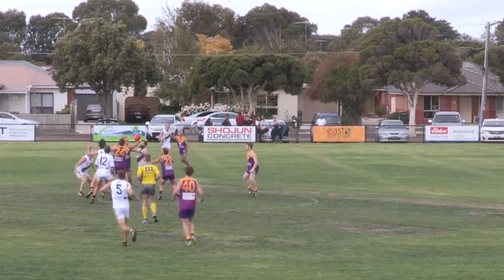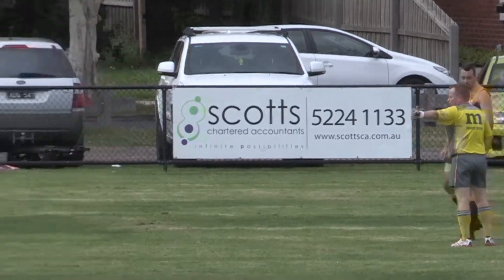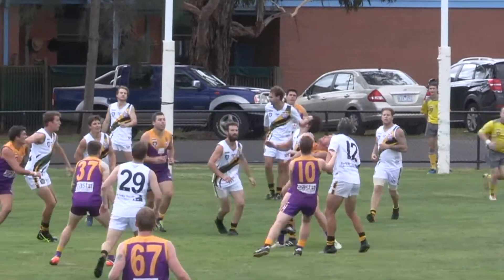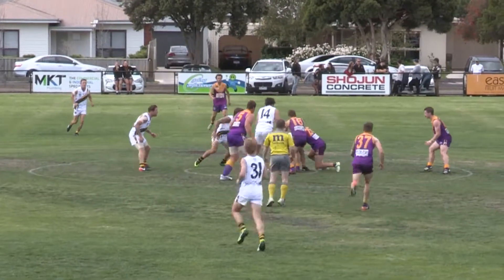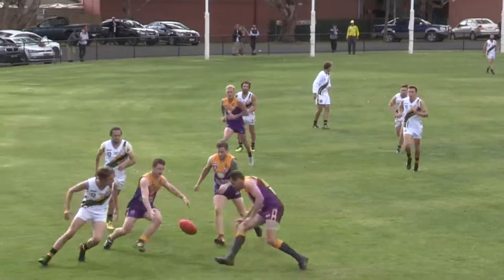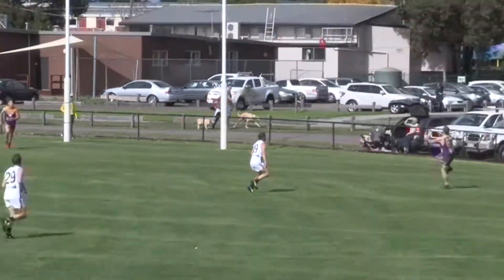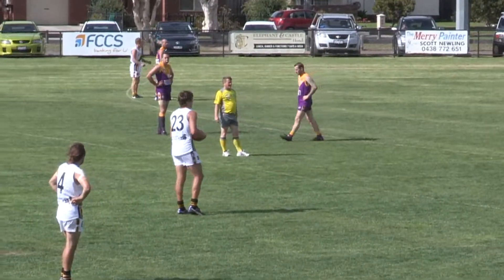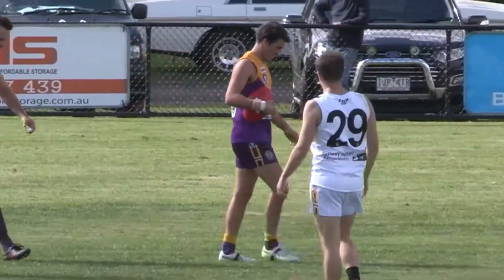R1 Thom v Ban 2nd Qtr 1 4 17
GDFL Football